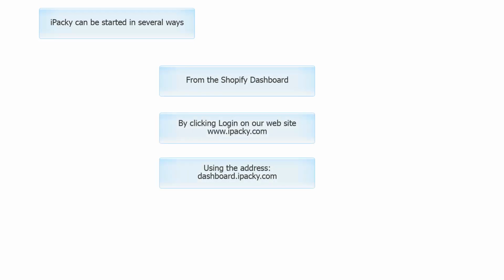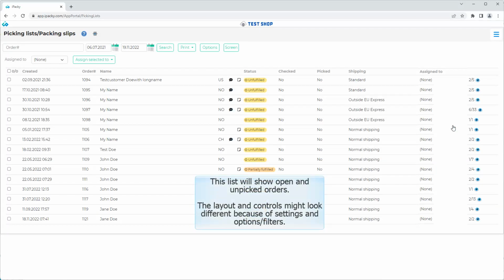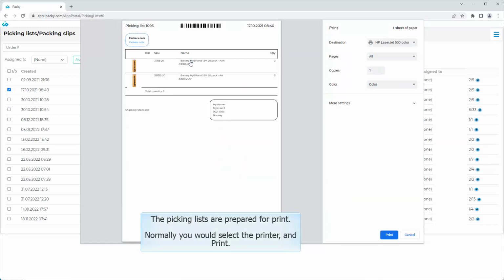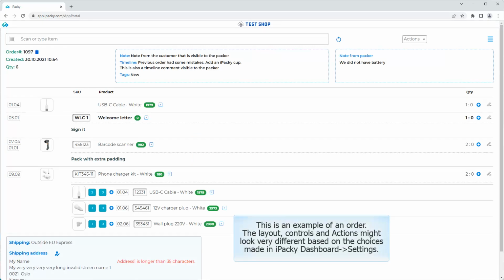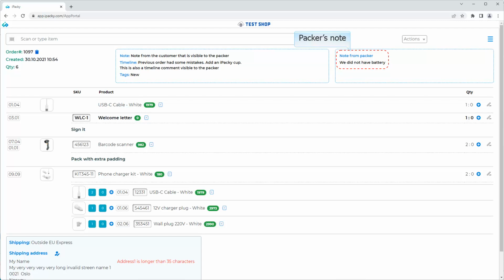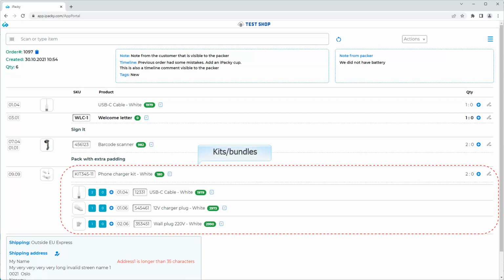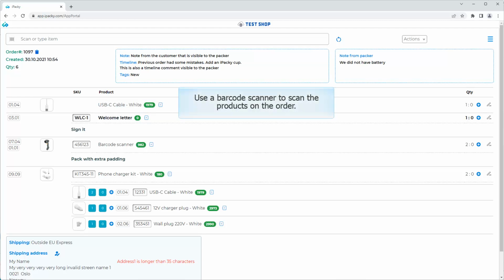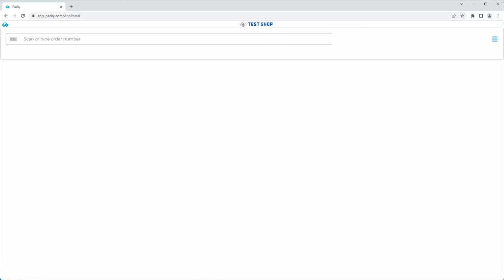Get started with iPacky | Shopify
How to check orders in iPacky  | Shopify

Demo video of order checking in iPacky. iPacky is an order checking and fulfillment app for Shopify